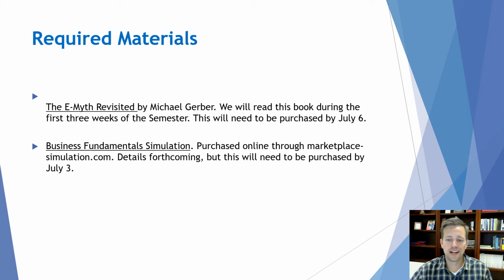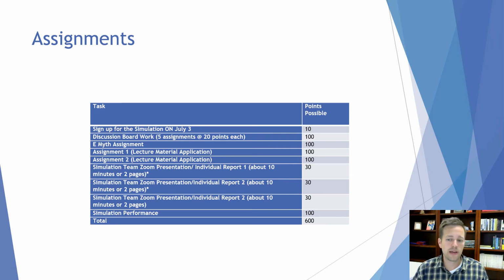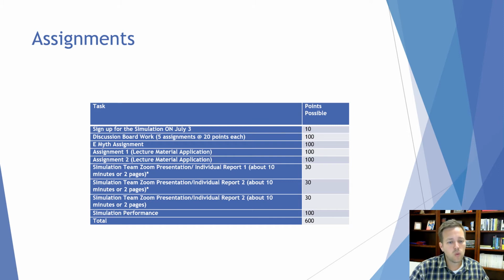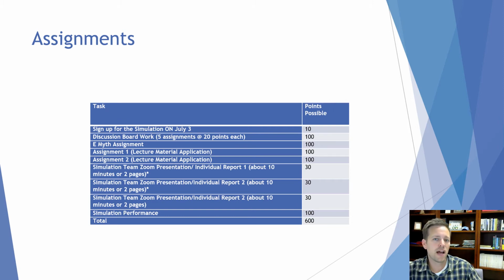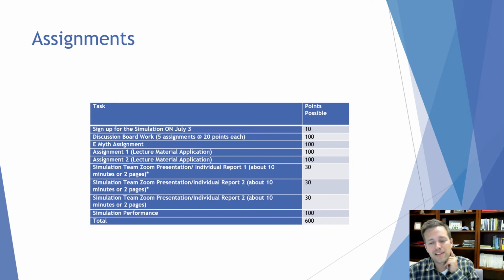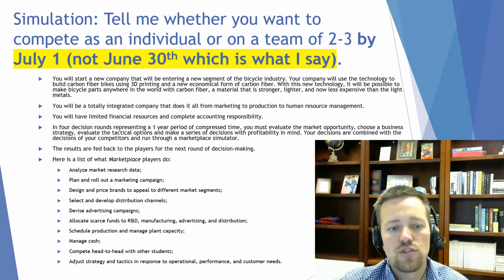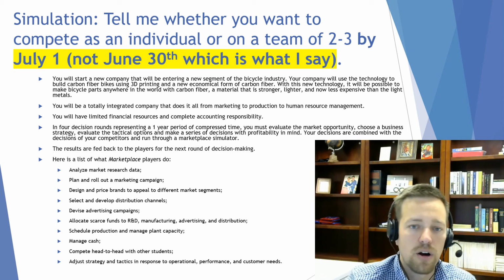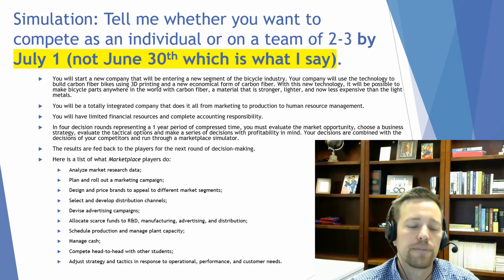Intro to Summer 2020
Intro to our Small Business Management 4920 Course